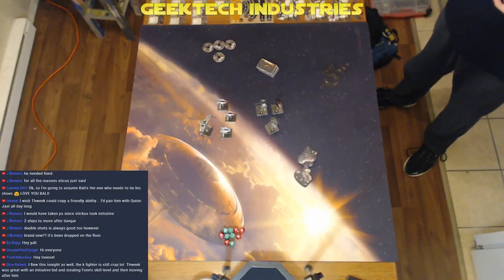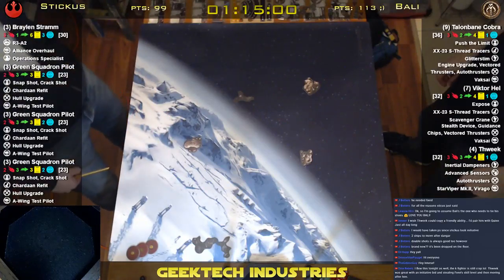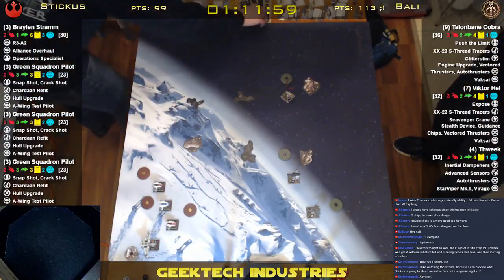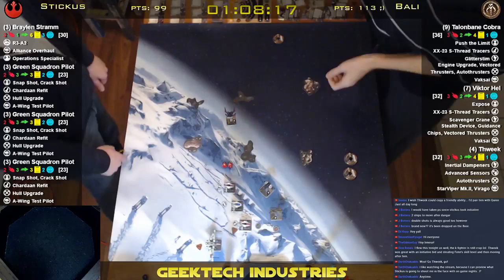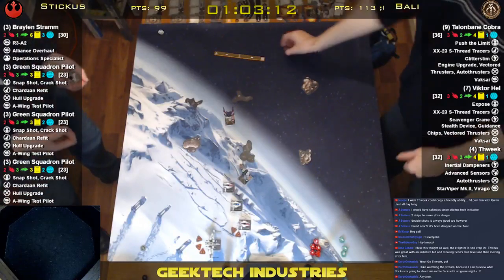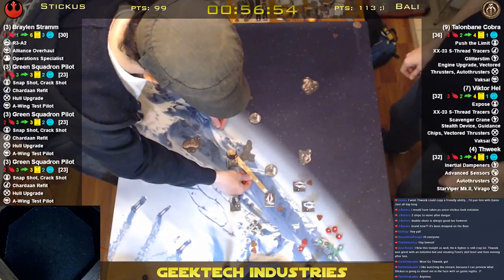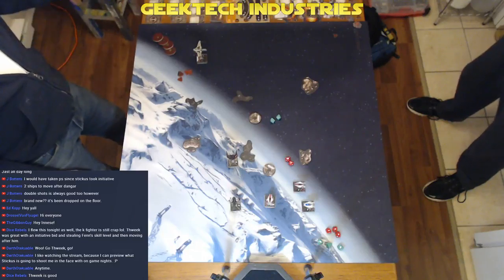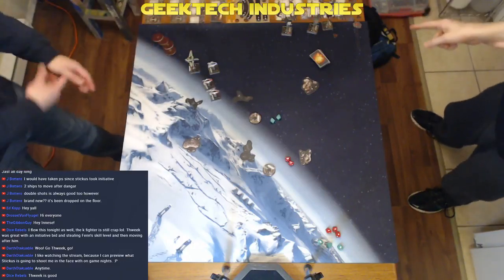Thursday Flight Night - 2017-10-26 - Post FAQ Blues - Part Two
Second half of our Thursday Flight Night, checking out some Guns for Hire shenanigans. Stickus brings his Snap/Crack A's with Braylen, flying from the left side. Bali tries to bring in the bounty, with Talonbane, Victor Hel and Thweek, flying from the right side of the table.

Know anyone who might like our videos? SHARE them forward to Facebook, Twitter, Google+, or anywhere else!